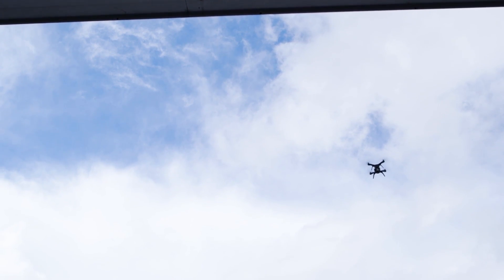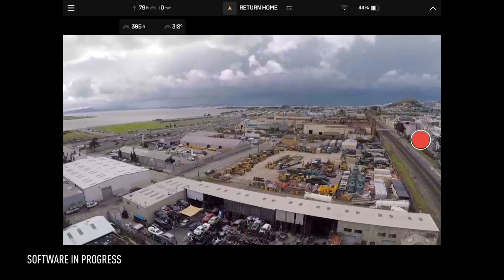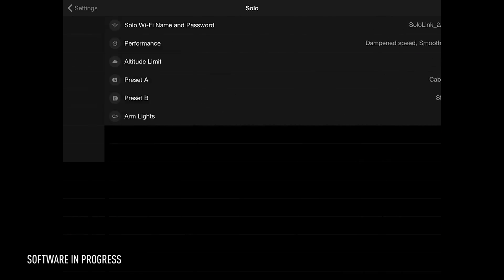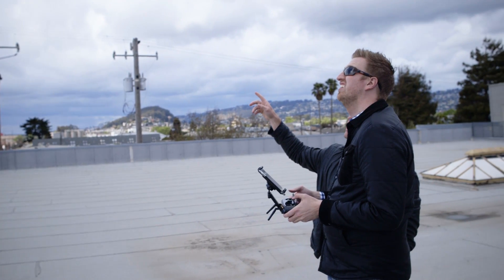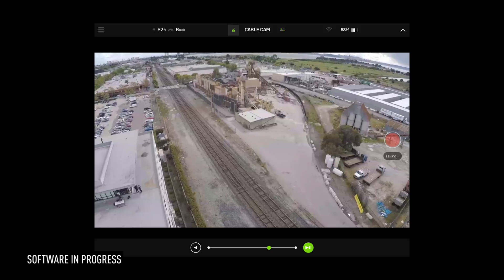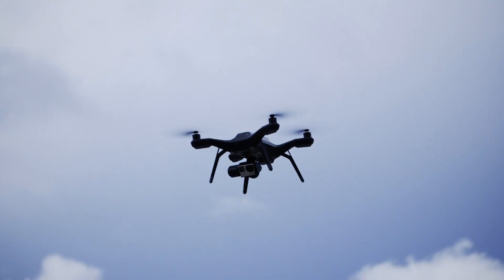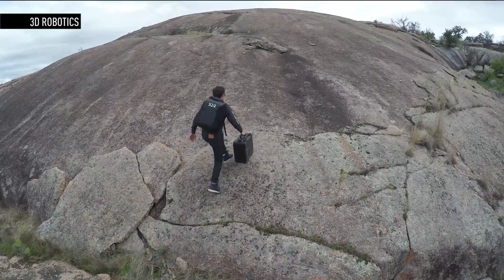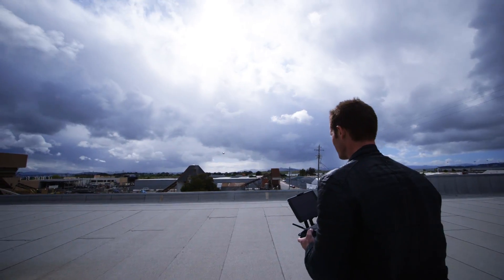The new 3D Robotics Solo may be the smartest drone yet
There's a new drone in town. It automatically controls your GoPro and has an amazing autopilot.